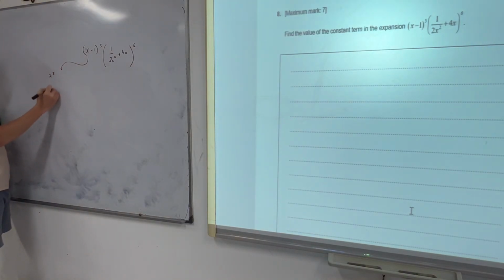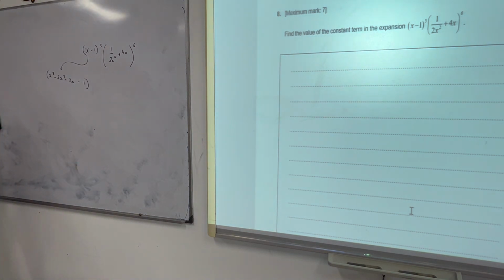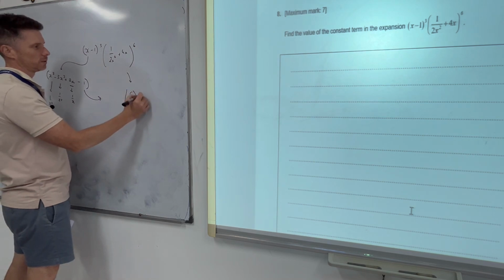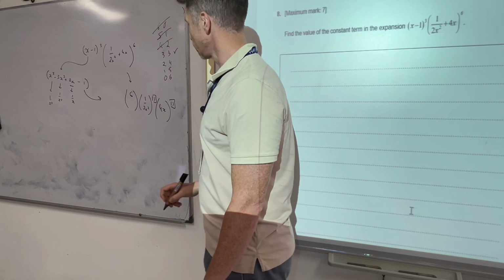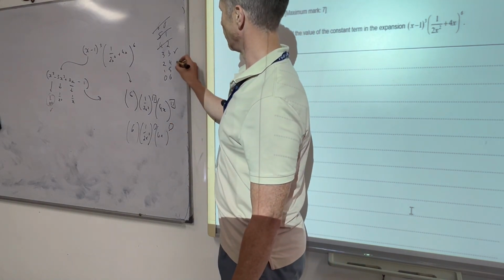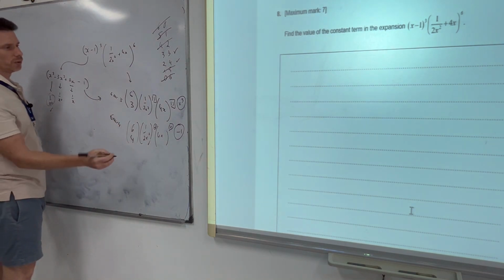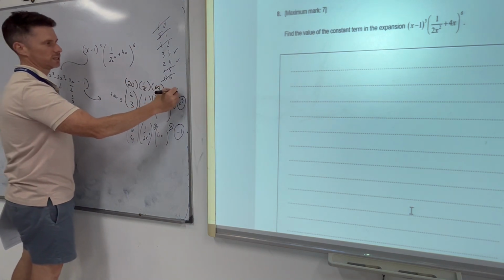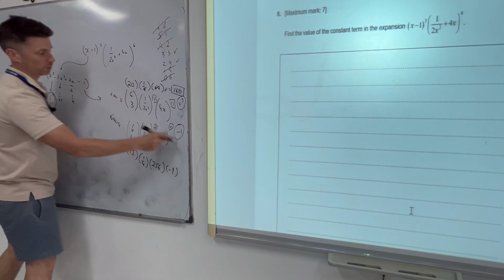How to do a difficult constant term Binomial Distribution question